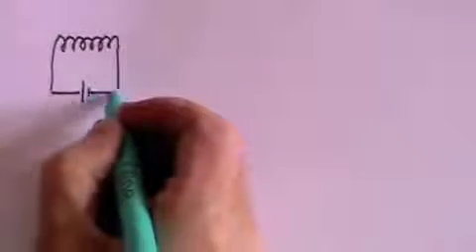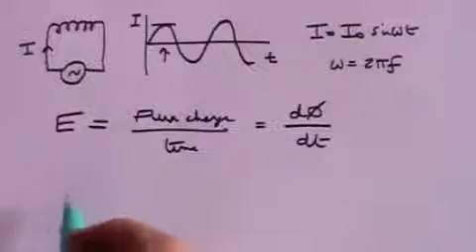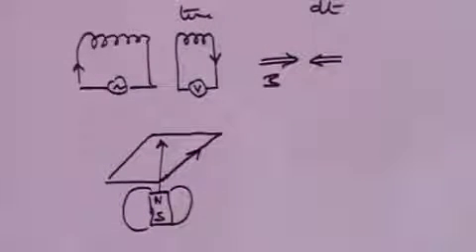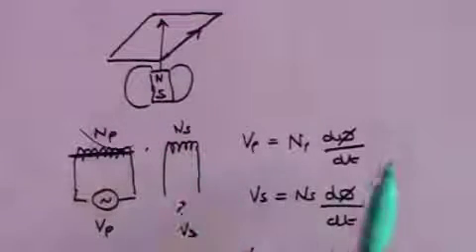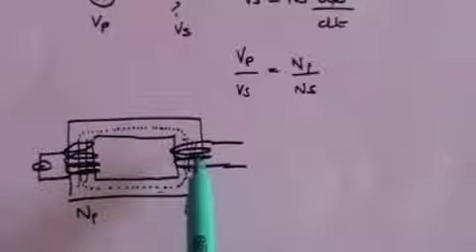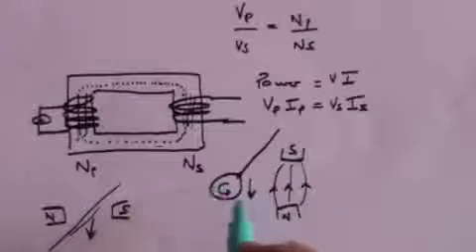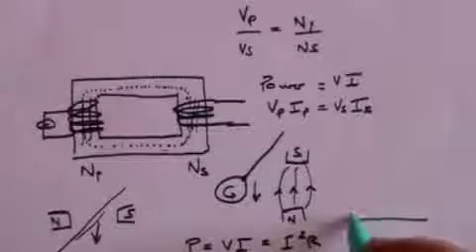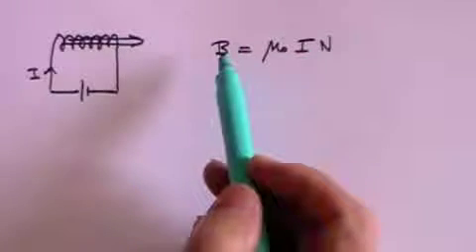Transformers and effect of eddy currents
This deals with a question about the electromagnetism video and concerns the effect of eddy currents in the core of a transformer.

Explaining how eddy currents in the core of a transformer reduces the efficiency, what an eddy current is and how it is caused and why laminating the core of the transformer reduces the problem..

SPM - Physics- Form 5 Chapter 3: Electromagnetism 3.5 Transformers.

Follow us at: Check us out at What is Eddy Current Eddy currents.